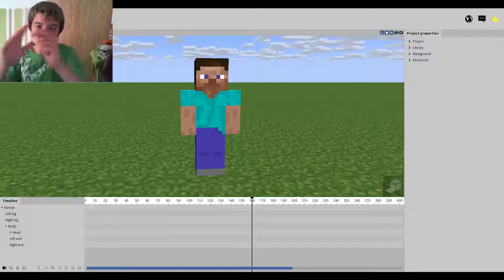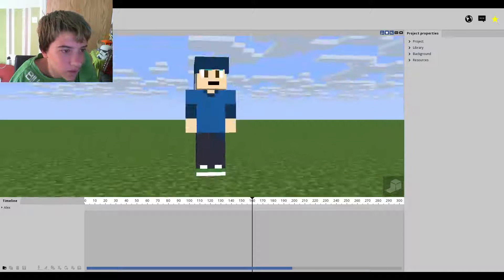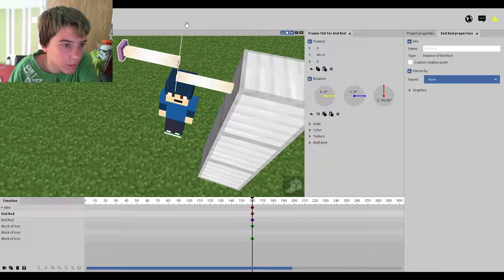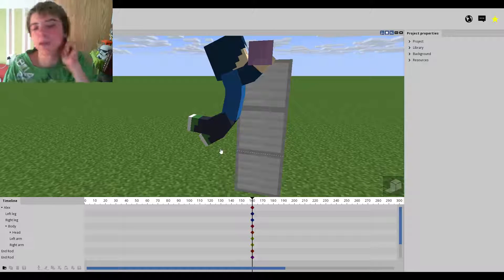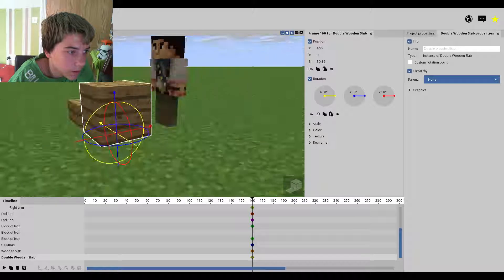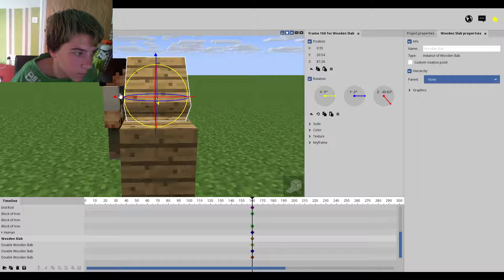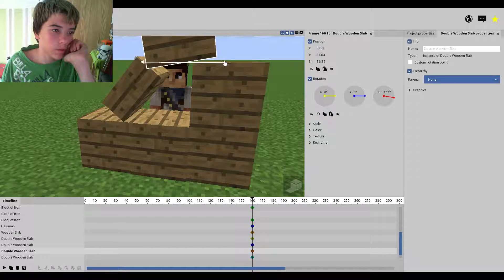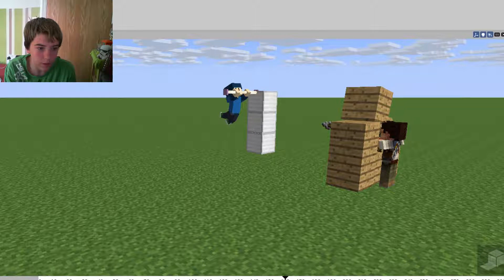AMAZING! | Mine-Imater #1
I got a new animating thing-a-majig on my PC, still learning the basics so I probably won't upload animations for a while, so I will make try to make cool images with no moving... It'll make sense in the video.